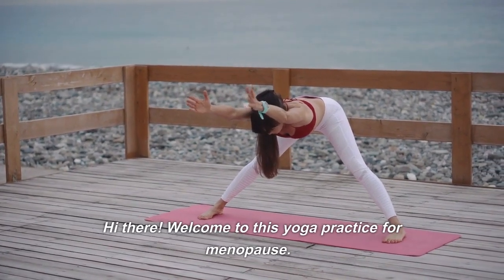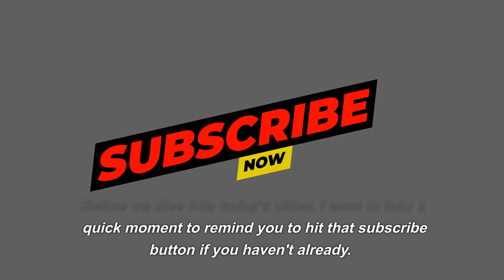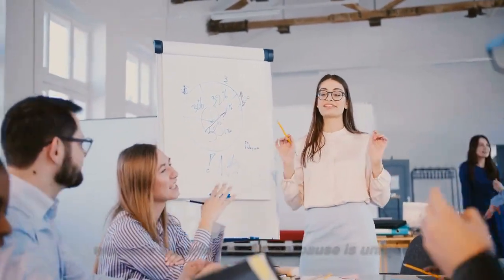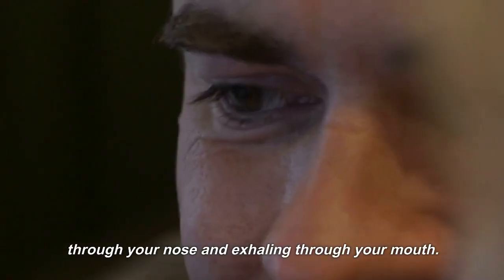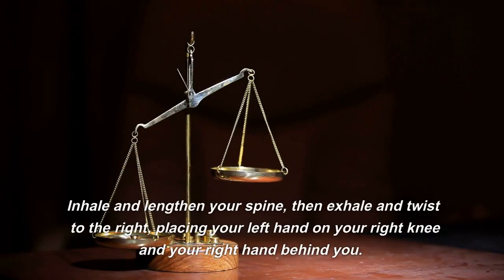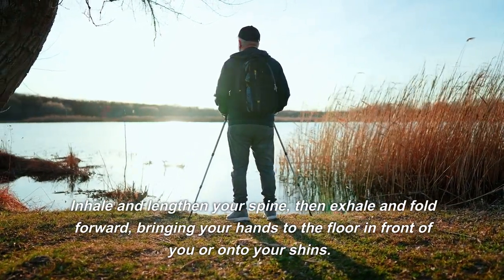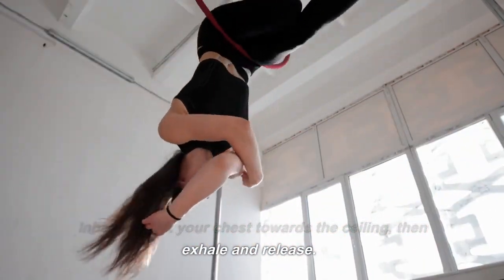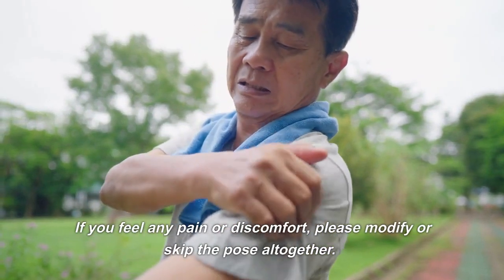"Yoga for Menopause: A Gentle Practice for Women's Health and Wellness"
Welcome to this gentle yoga practice designed specifically for women experiencing menopause. Menopause can bring physical and emotional changes that can be challenging, but yoga can be a great tool to help alleviate some of these symptoms. This practice is designed to be gentle and calming, with poses that help stimulate internal organs, calm the nervous system, and open the chest and lungs. Remember to listen to your body and modify the practice as needed, and always consult with your doctor before starting any new exercise regimen. Join me for this restorative practice and give yourself the gift of self-care and wellness. Namaste.